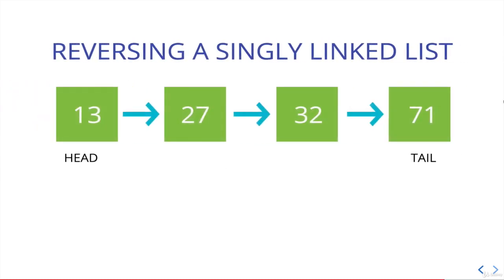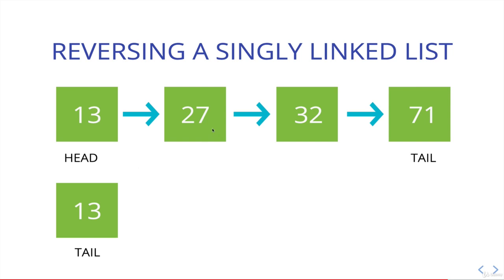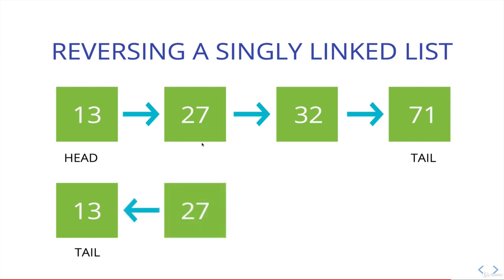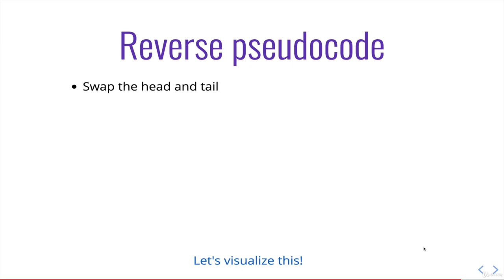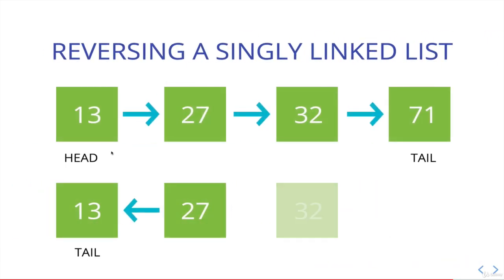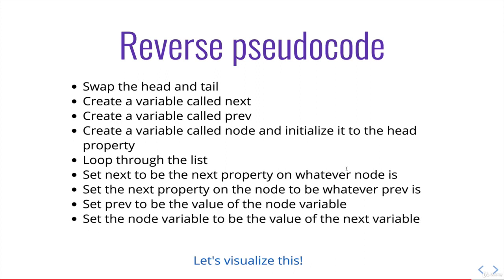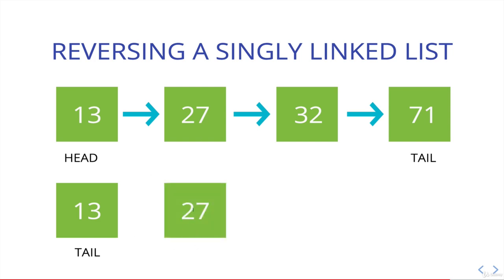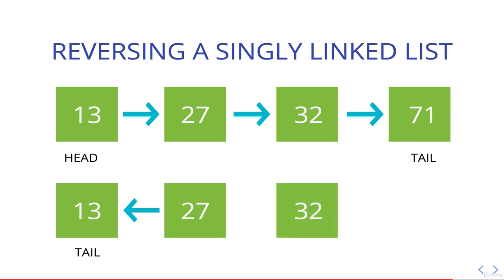100 Singly Linked List Reverse Intro